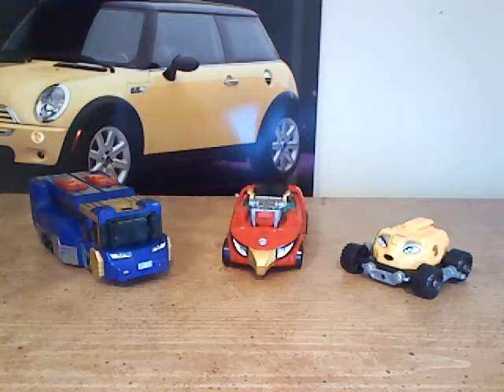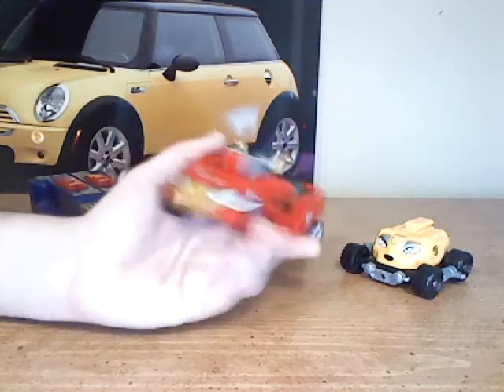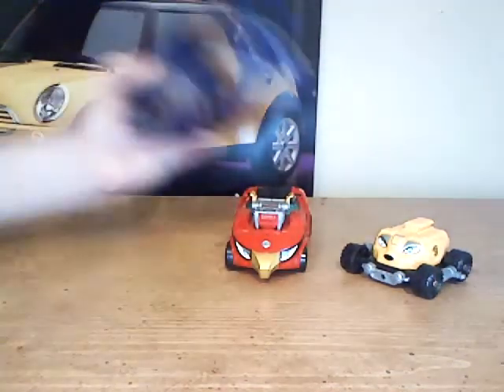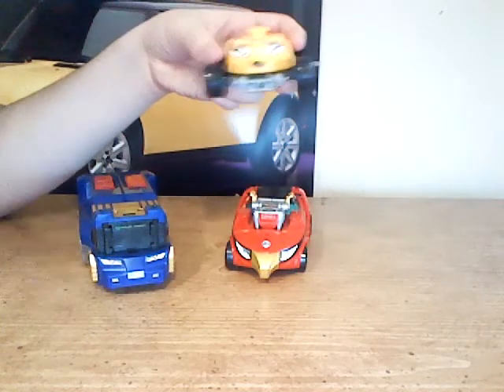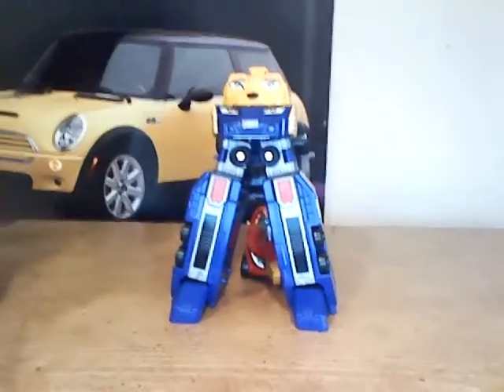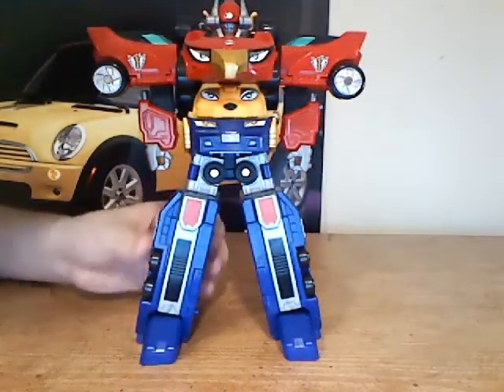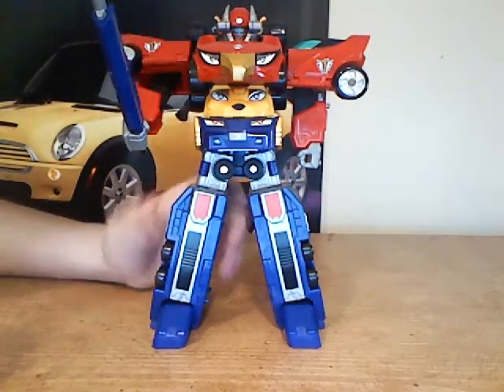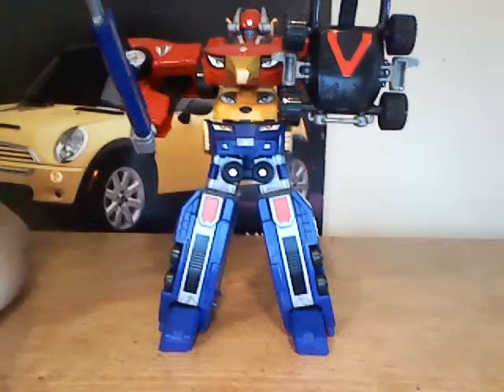Power Rangers RPM: High Octane Megazord Review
Even though this megazord has been reviewed by like a million other people, I thought I'd jump on the band wagon. Enjoy!